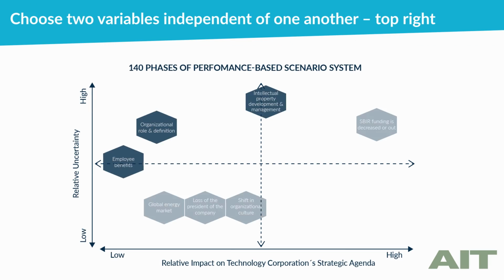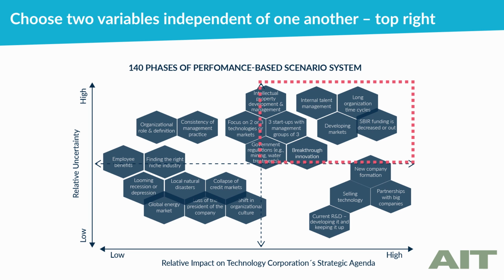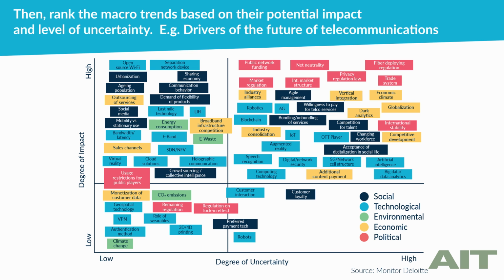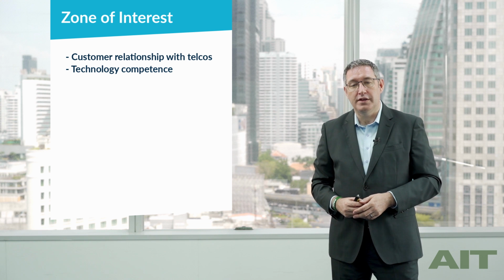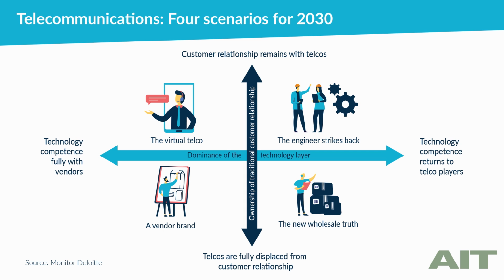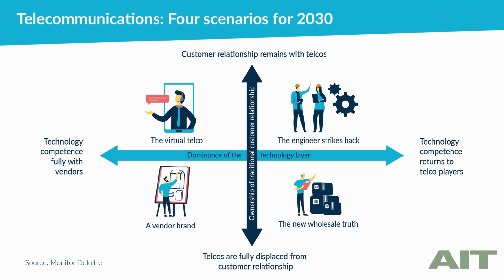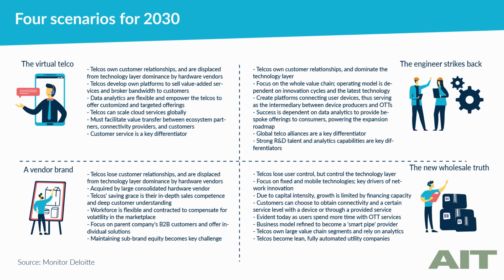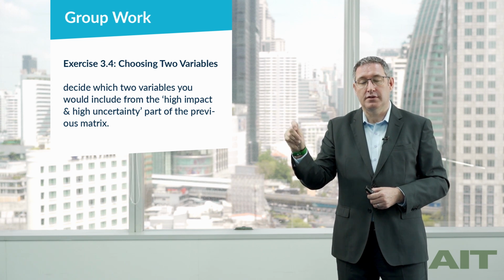AIT Online Session 3 4